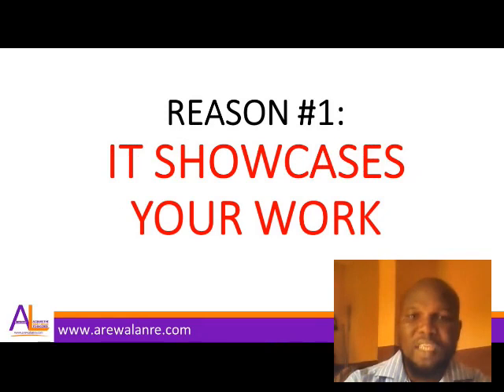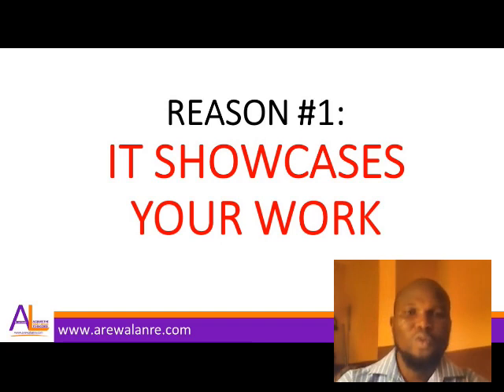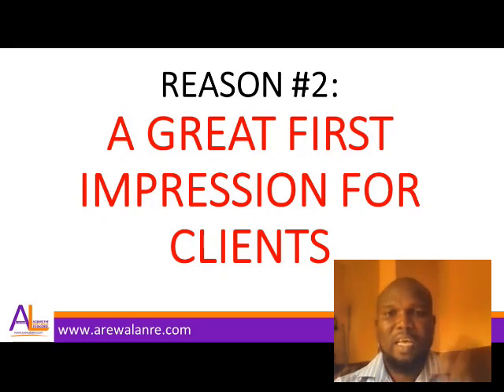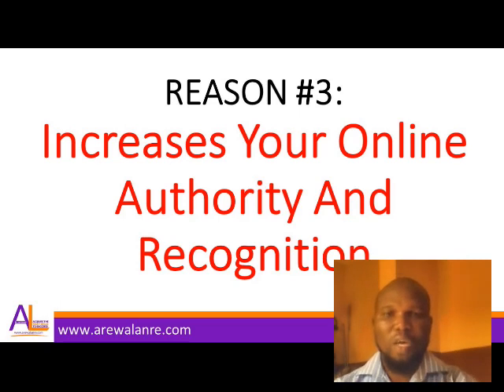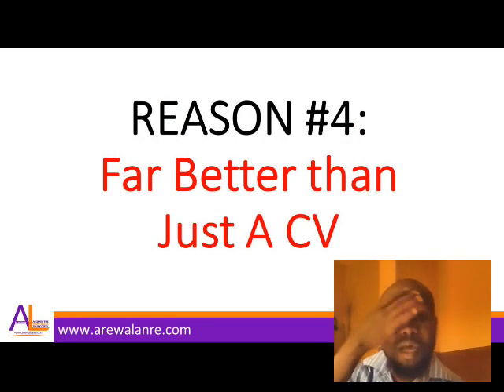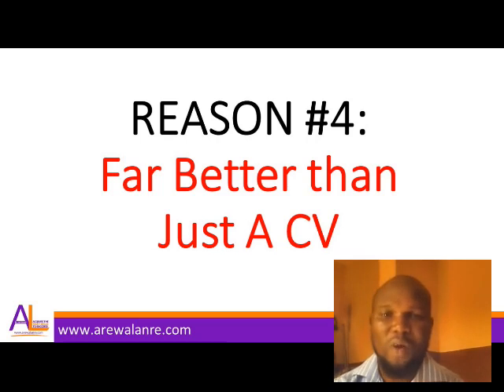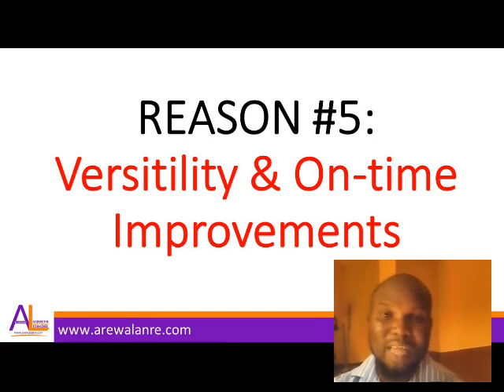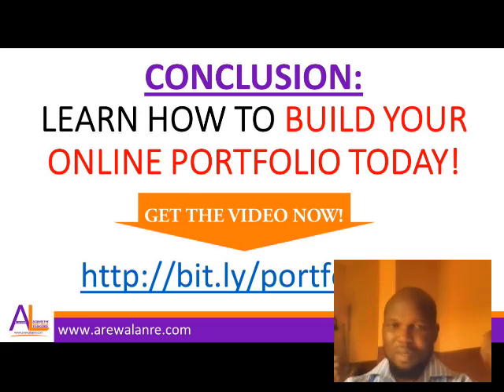5 Benefits Of Creating An Online Portfolio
These are the 5 cool benefits of creating a great Online Portfolio for yourself as a freelancer.
Watch the Video to the end and get my offer for you to learn how to create your own professional design portfolio and increase your earnings in 2018 and beyond.
Always,
- Arewa Lanre